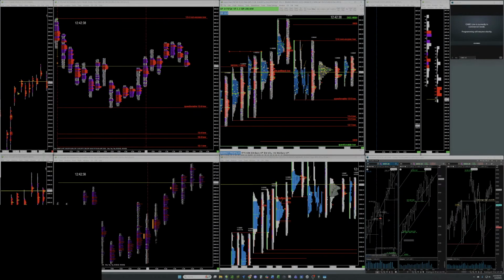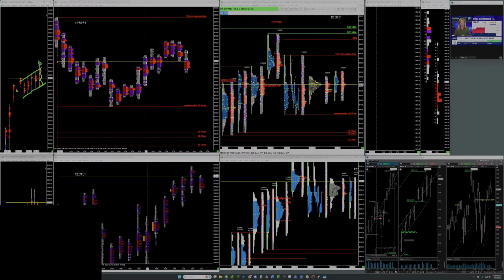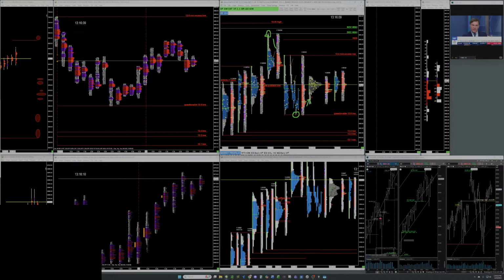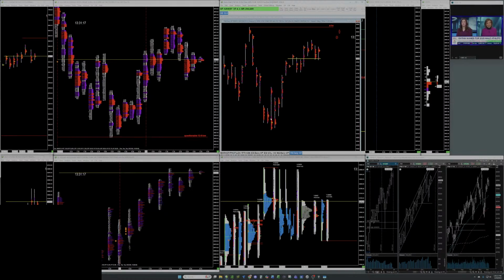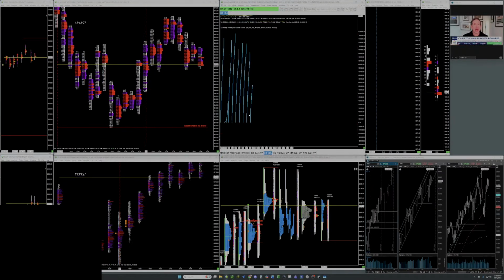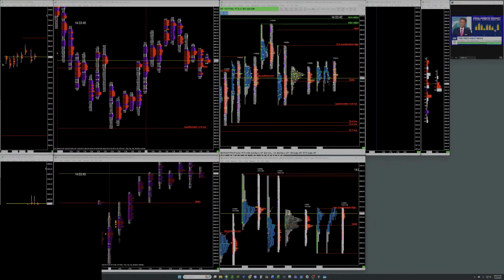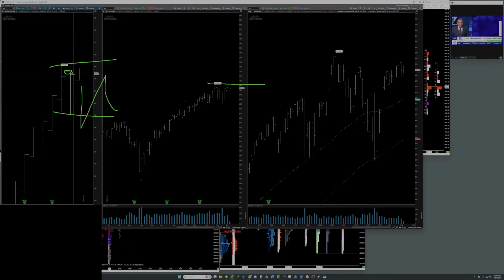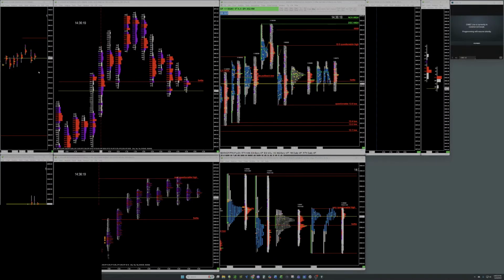FOMC and the day previous